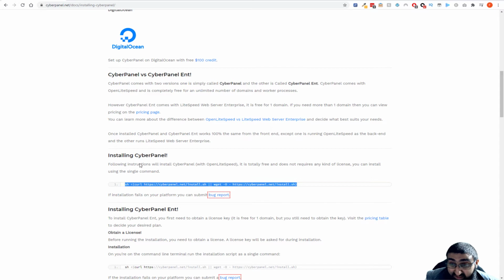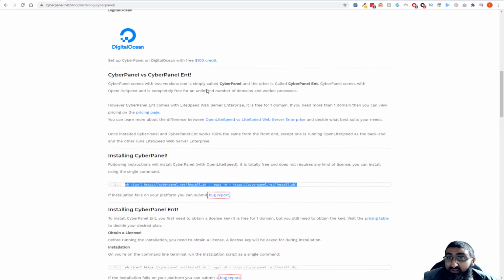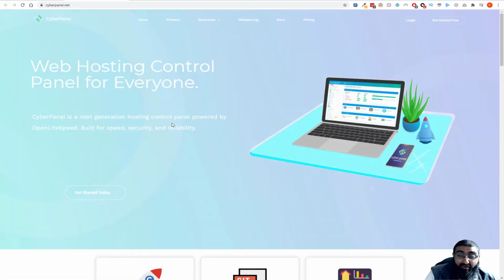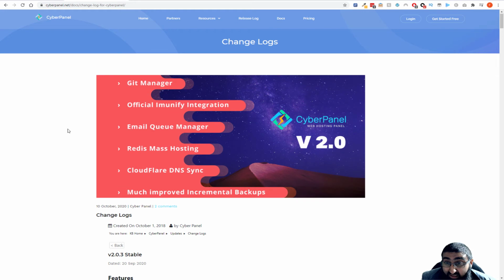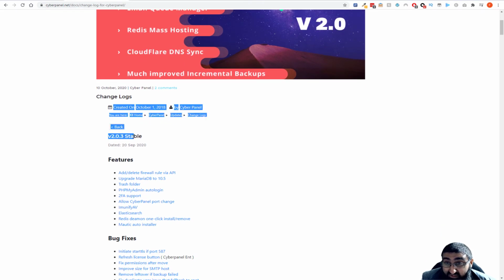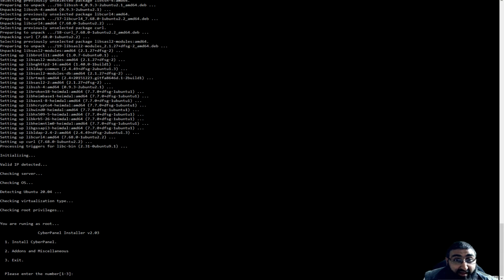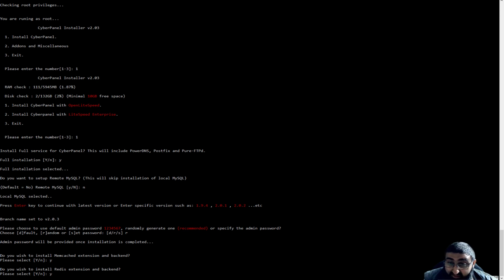Moving WordPress Site to RackNerd VPS with CyberPanel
was on shared reseller hosting, a basic account with 1GB RAM and use of 1vCPU.

I moved to one of my beefy RackNerd VPS machines with 4 vCPU and 6GB RAM.

I noticed a massive speed improvement even for the basic site, I need to tweak the themes and images.

Some of RackNerd's recent offers:
- 1x vCPU Core | 25 GB SSD Cached RAID-10 Storage | 1.5 GB RAM $24.39 per year
- 2x vCPU Cores | 40 GB SSD Cached RAID-10 Storage | 2.5 GB RAM $29.50 per year
- 4x vCPU Cores | 60 GB SSD Cached RAID-10 Storage | 4.5 GB RAM $55.89 per year

All of these VPS offers are hosted in LA but they have several more locations.  I am based in London, UK and I have no issues with the server being in LA.

This is not a complete tutorial, it is just an update on my progress with my website with some special offers if you are interested in a cheap high-quality VPS.

🧰 20+ Tools - better and cheaper than ClickFunnels, unlimited hosting, webinars, videos, membership sites + free lifetime account